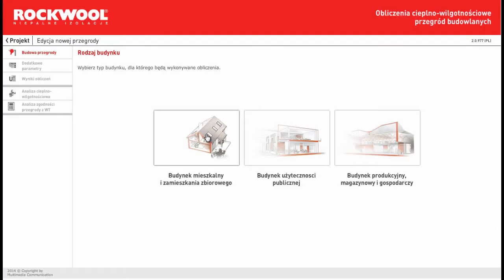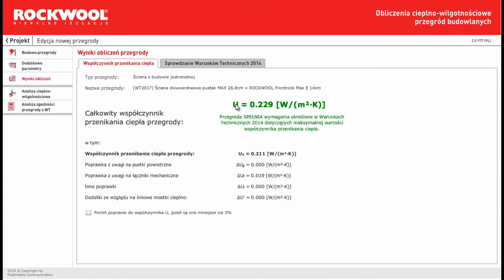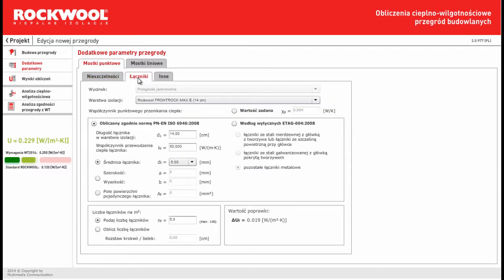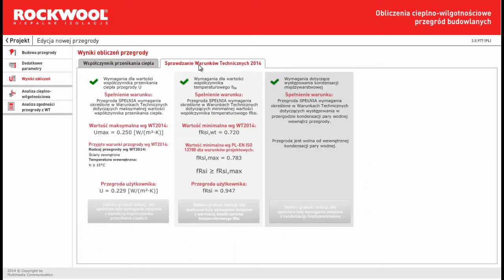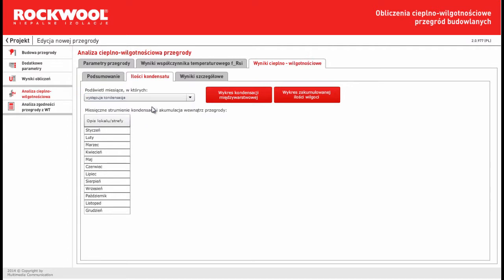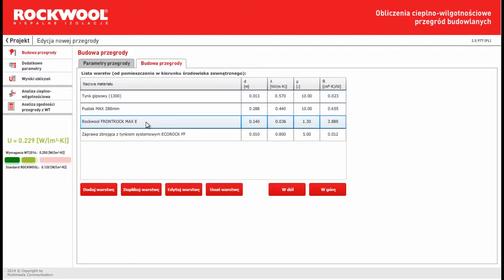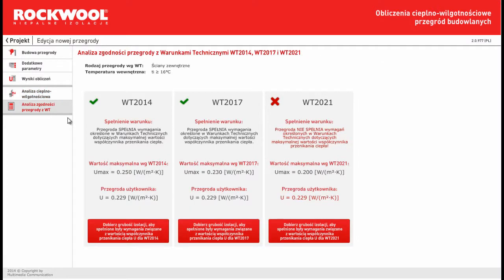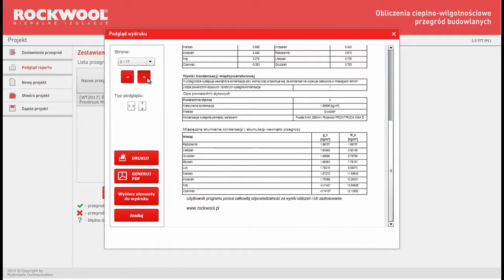U Value calculation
The advanced tool which allows users to construct their own complex construction (wall, roof, floor).